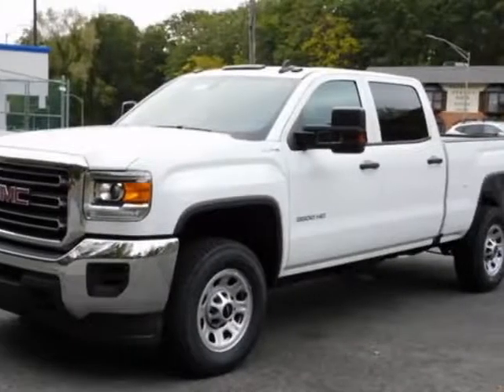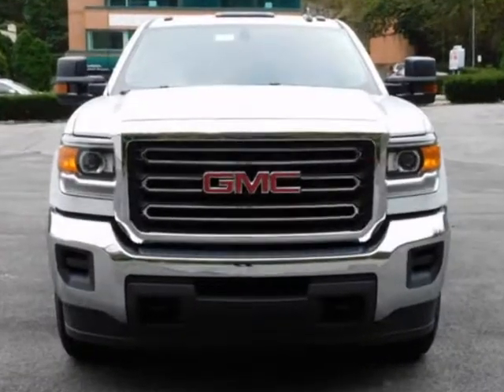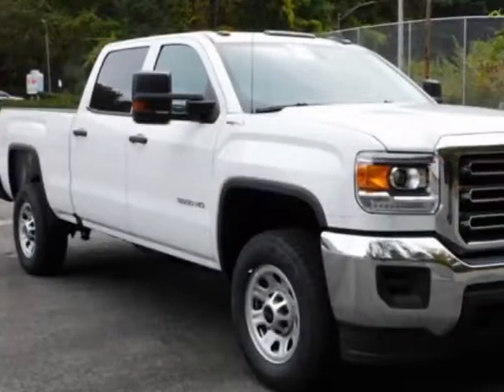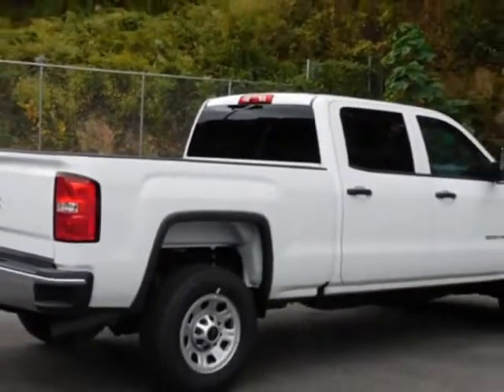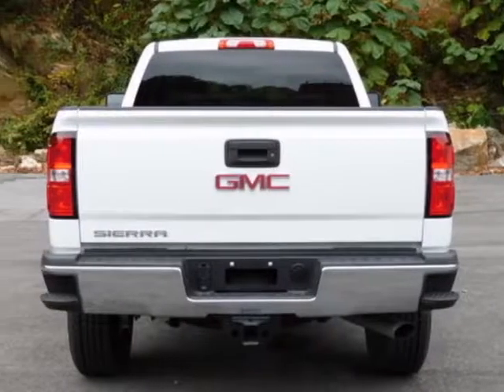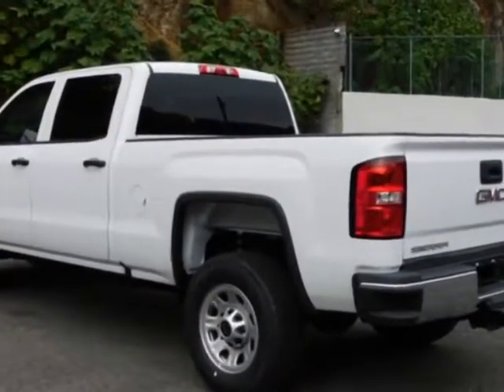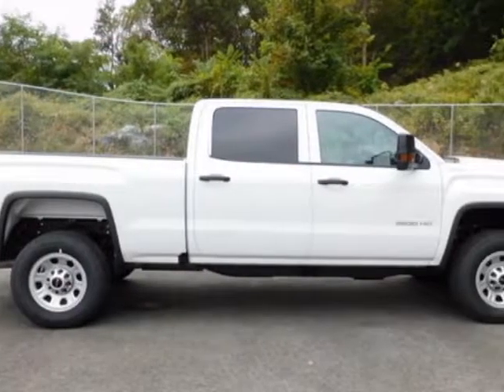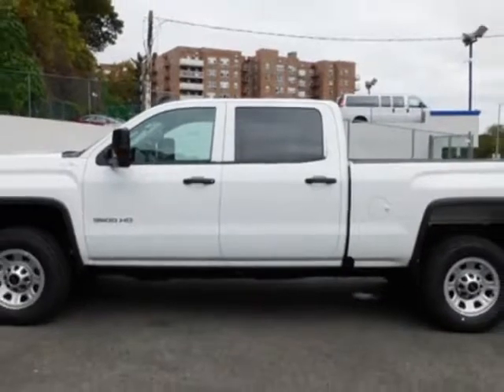2019 GMC Sierra 3500HD Truck - Yonkers, NY